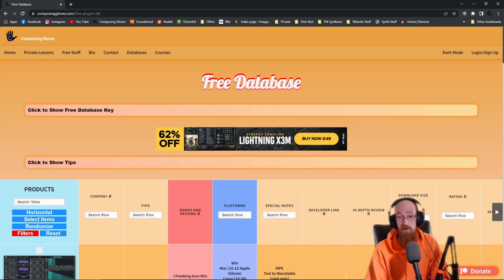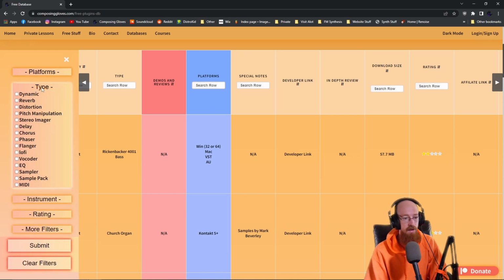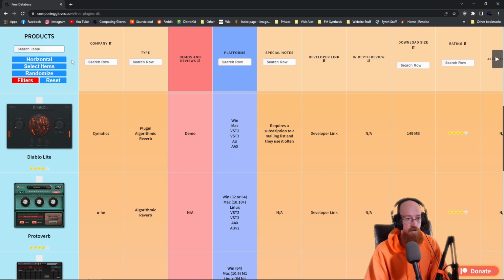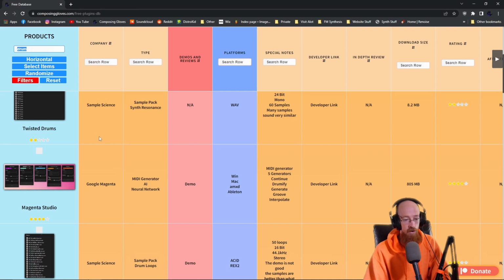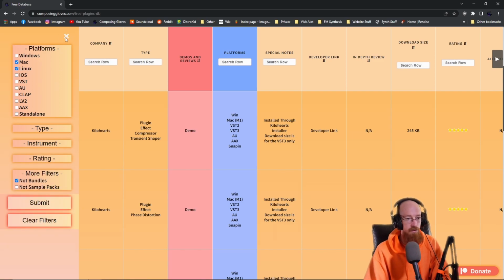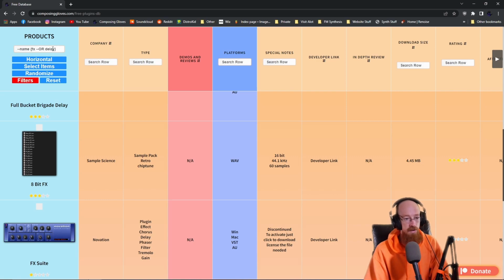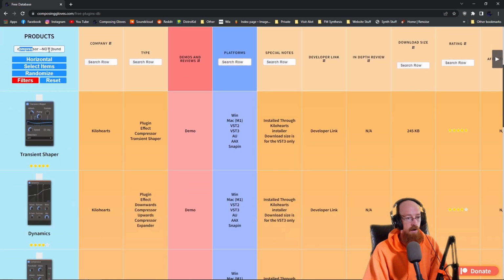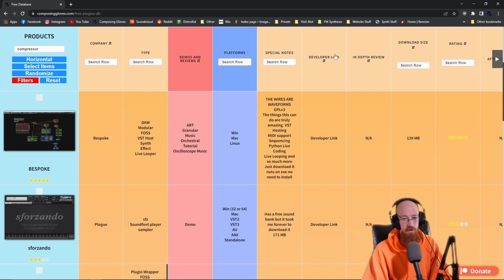Database Tips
I cover the search features so you can use it more effectively.

Time Stamps
00:00 Make Sure you Have the Updated Version
00:37 Scrolling Behavior
00:49 Vertical and Horizontal View
01:03 Keys
01:43 Filter Menu
03:45 Coloring
04:11 Dark Mode
04:23 Searching a feature
05:35 Searching with Modifiers
06:27 Inequalities
07:29 Multiple Modifiers
08:28 Modifier Distribution
09:26 Logic
10:47 Shortcut --NOT
12:11 Random Search
12:25 Sortable Data